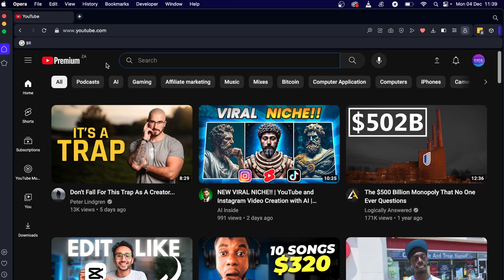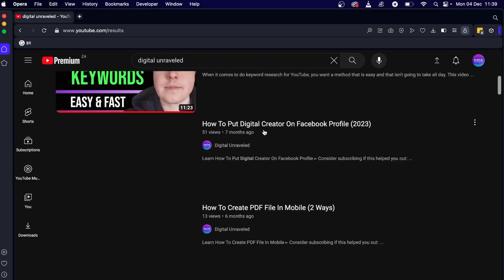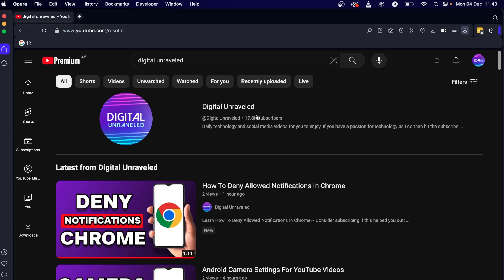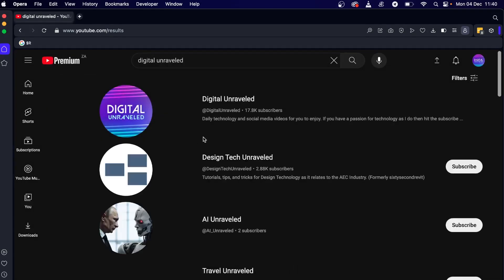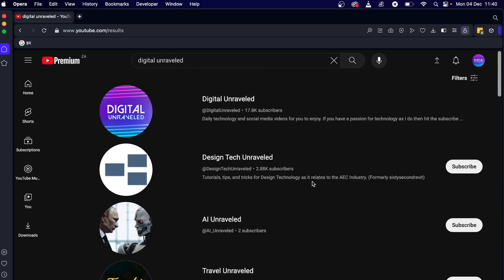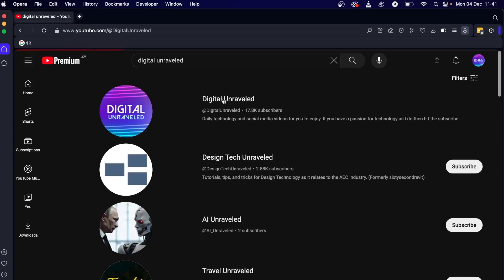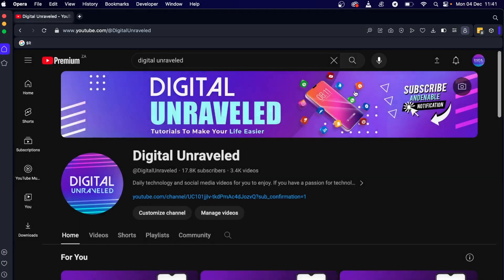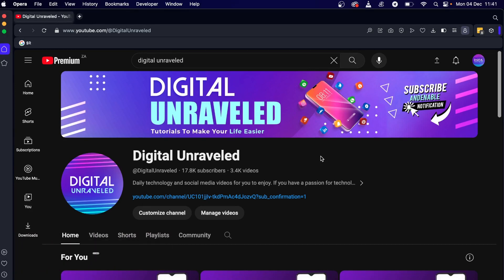How To Fix YouTube Channel Not Showing On The Search List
Learn How To Fix YouTube Channel Not Showing On The Search List